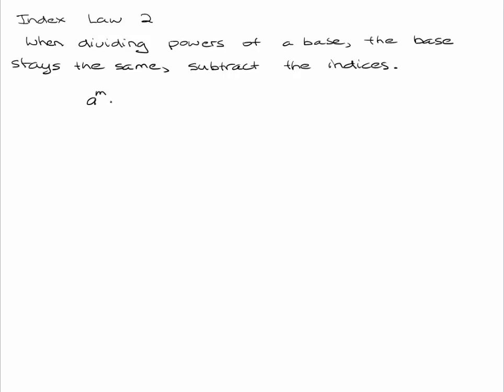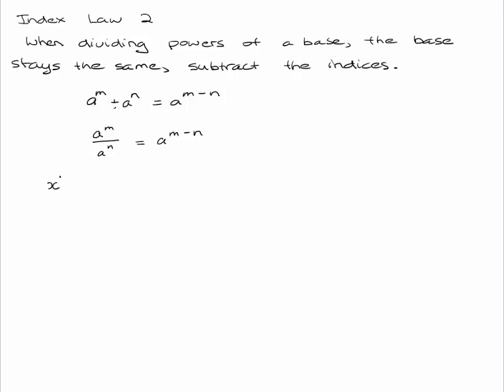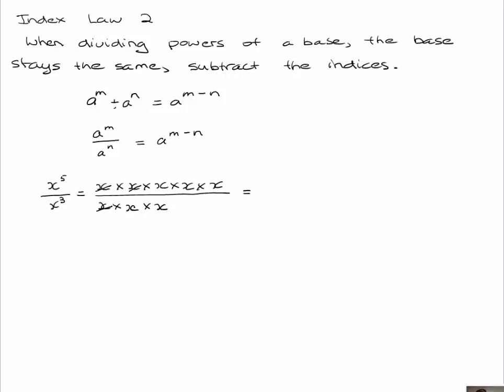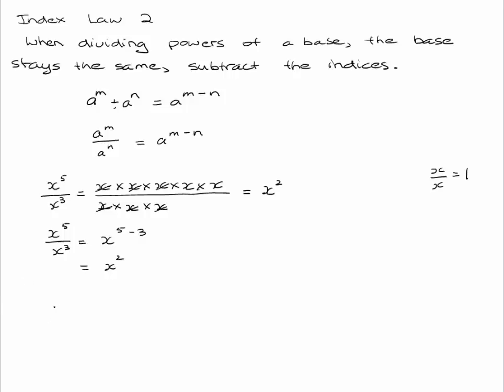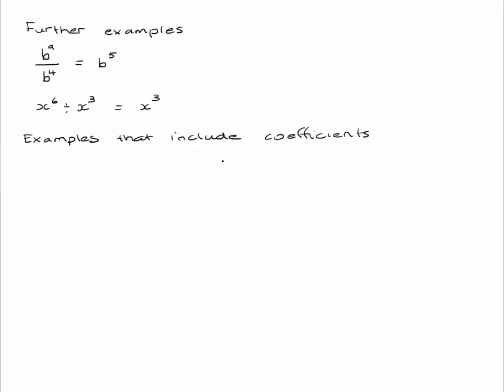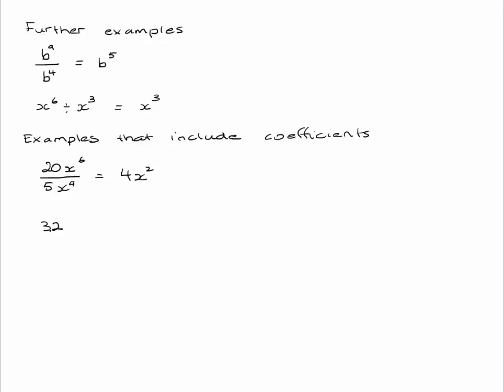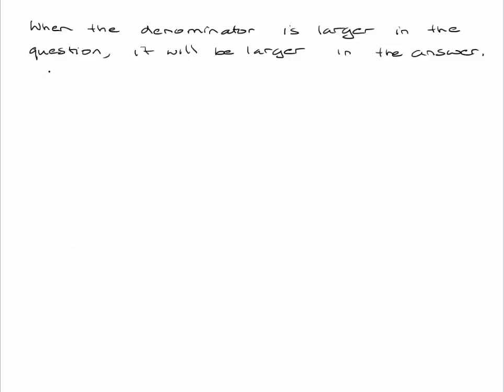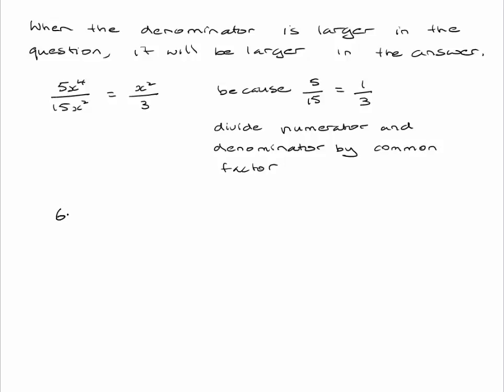Imdex Law 2